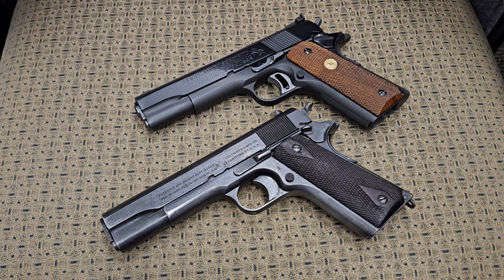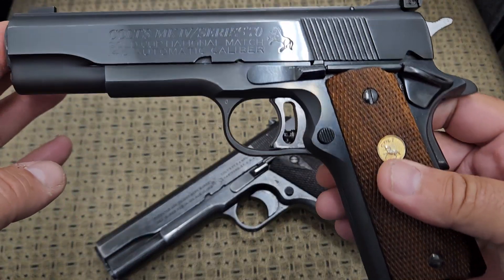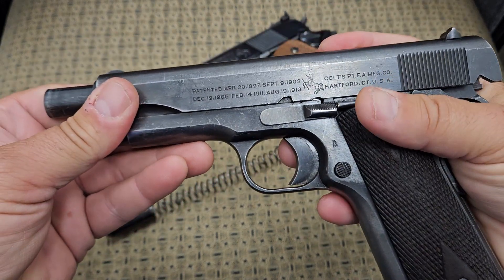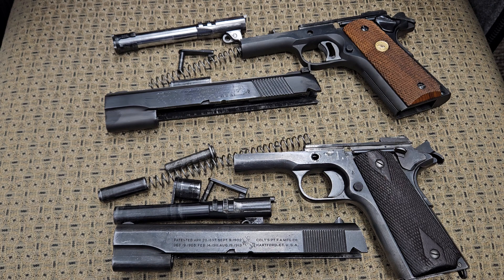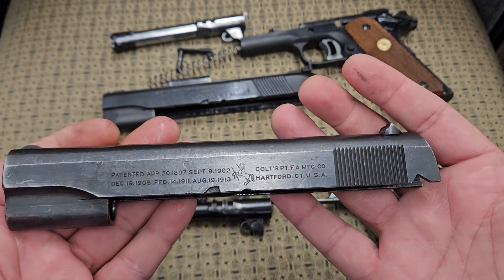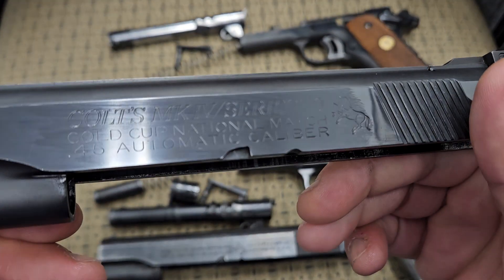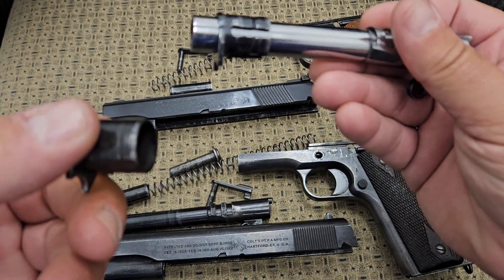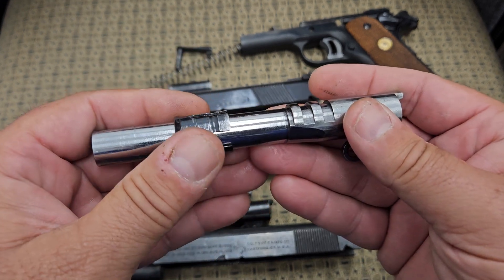Colt 1911 Series 70 vs Older models explained in depth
this video explains what makes a Colt Series 70 1911 different from the older and newer models.